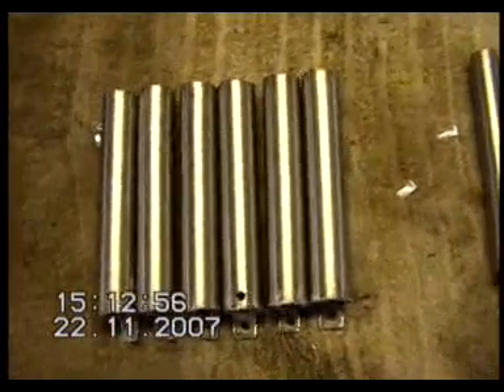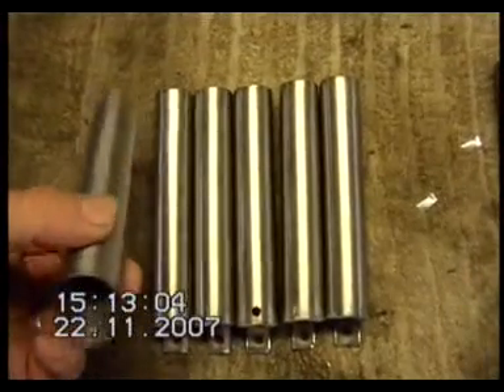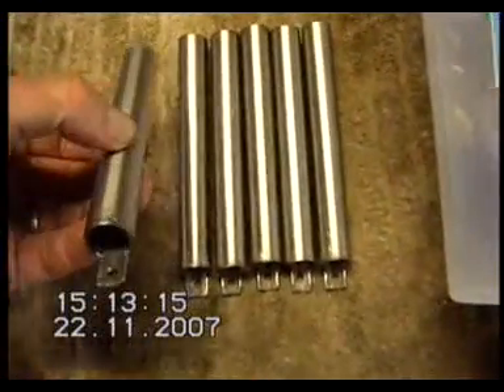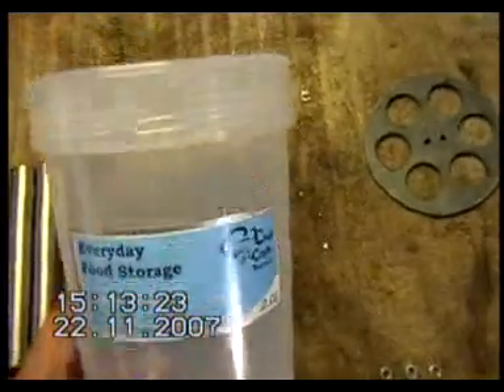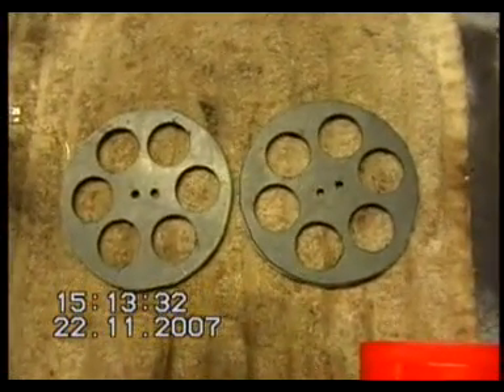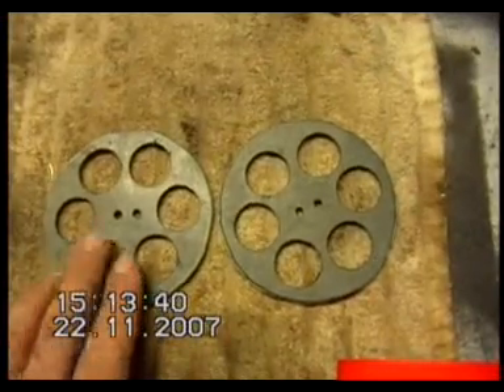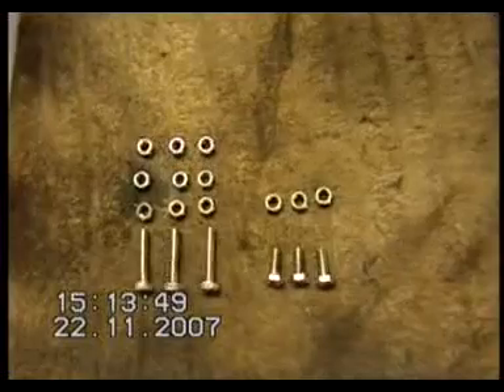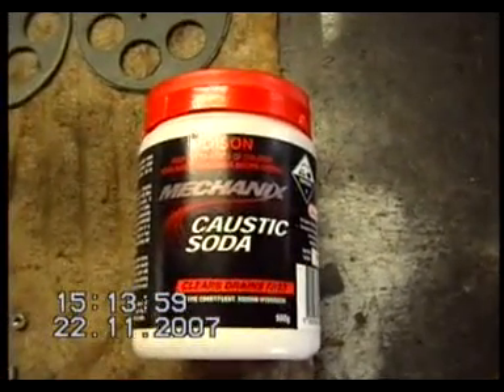Improved cell3 - Parts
List of parts for our improved Hydrogen Fuel Cell